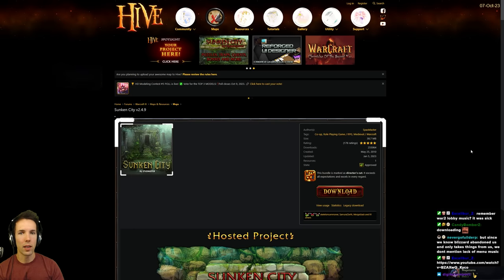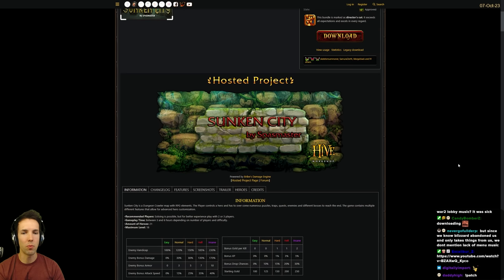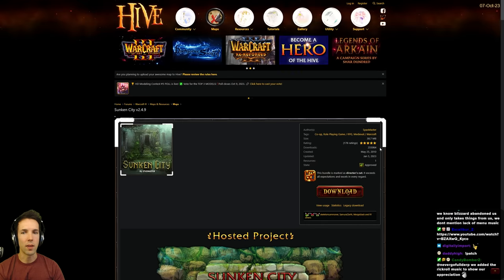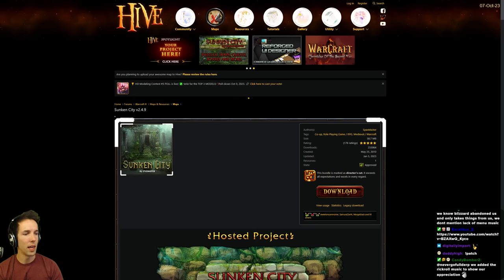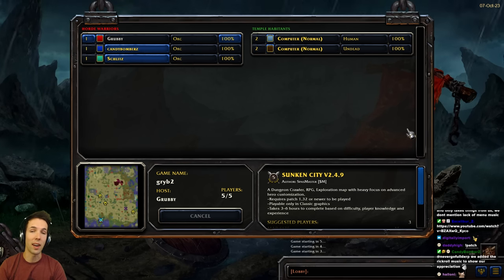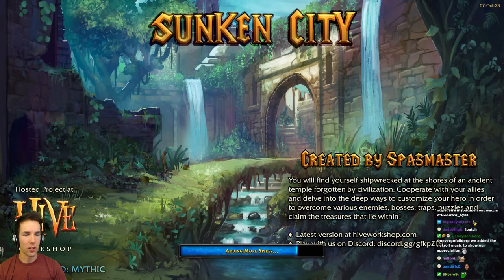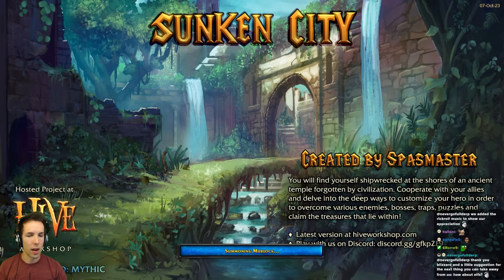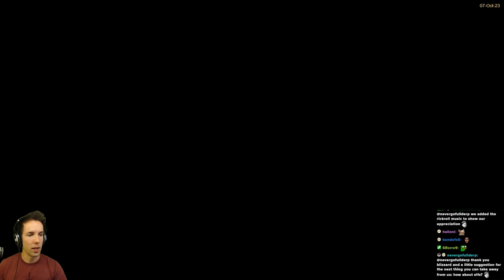Wow! Sunken City may be my favorite Custom RPG yet in WC3 - WC3 - Grubby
Wow! Sunken City may be my favorite Custom RPG yet in WC3 (Game played on 7-October-2023)